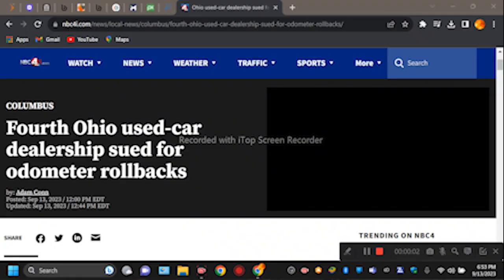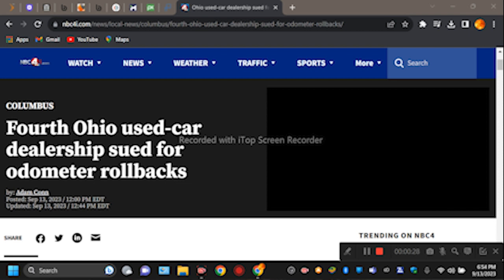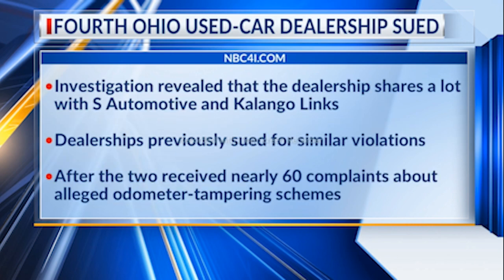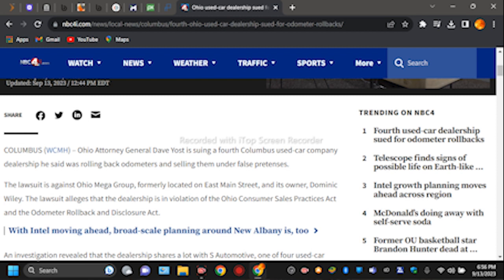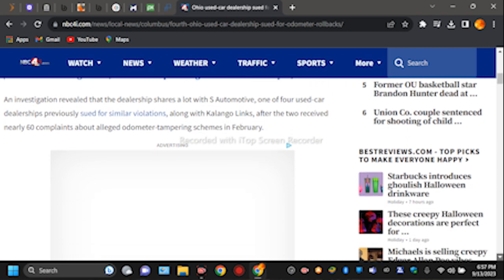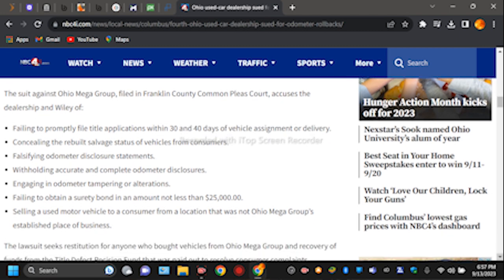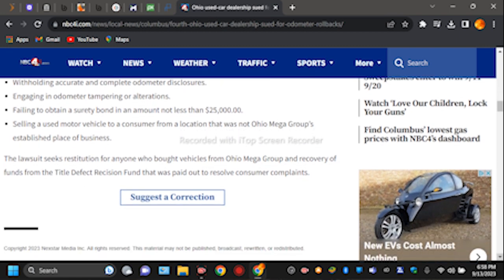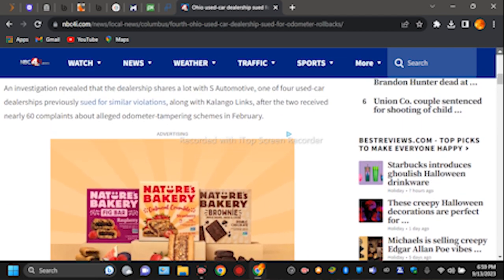Fourth Ohio used-car dealership sued for odometer rollbacks